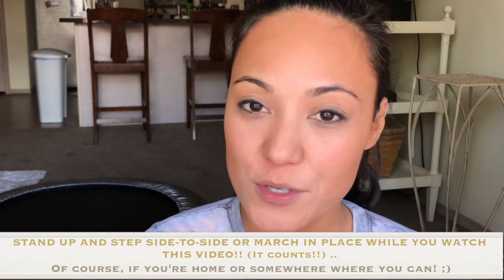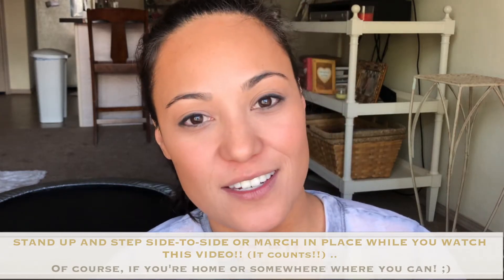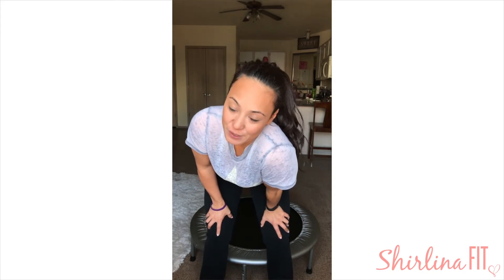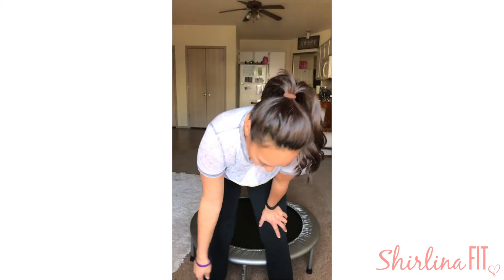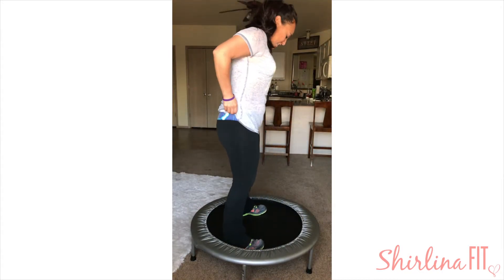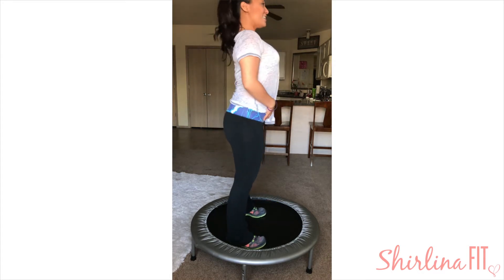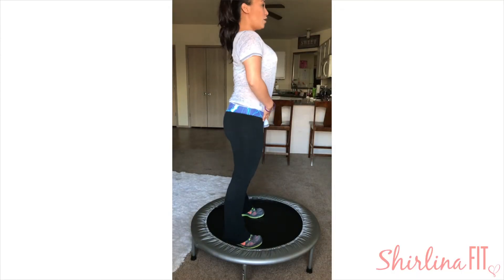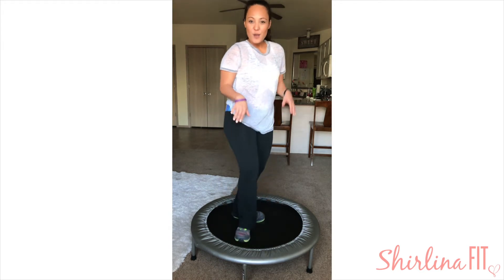Diet Tips to Lose Weight | Motivation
My best diet tips to lose weight and stay motivated!